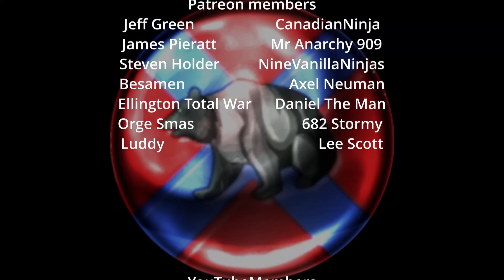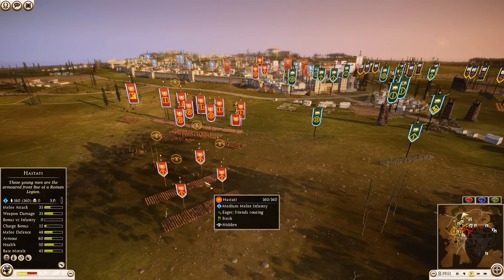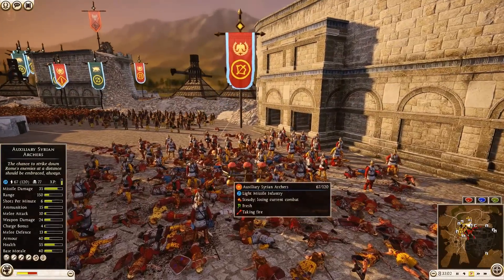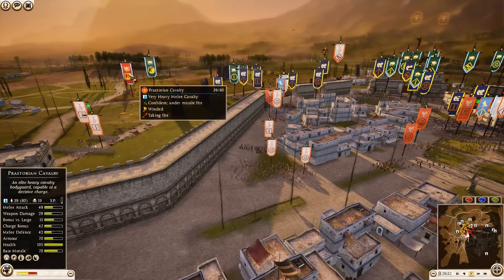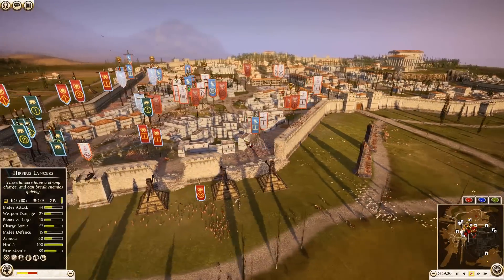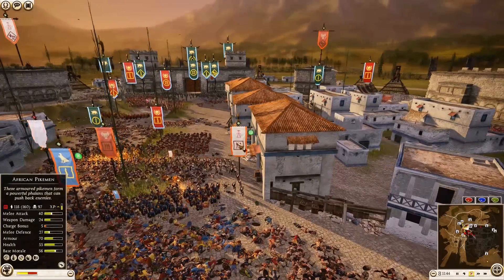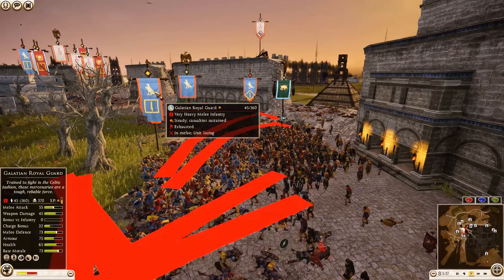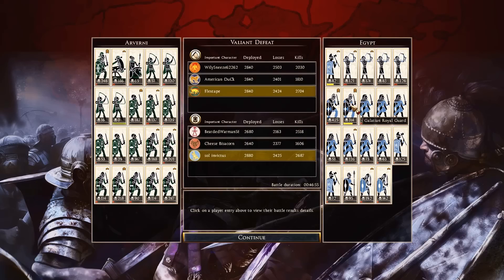A Truly Epic Turnaround In Tarsus! 3v3 Rome 2 Total War Siege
You will find the best total war Rome 2 videos here. I hope you are having a great day, sit down for a solid multiplayer online battle replay here! If you are my true Joeonit youtube channel subscriber then feel free to say anything in the comment section.